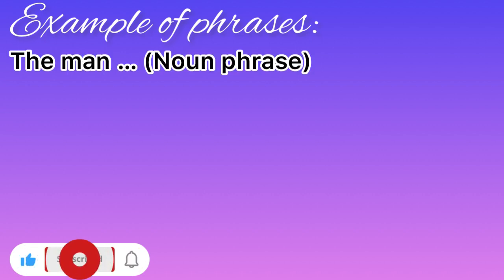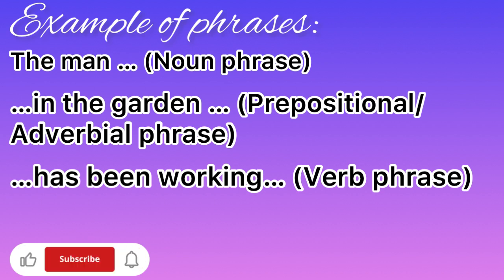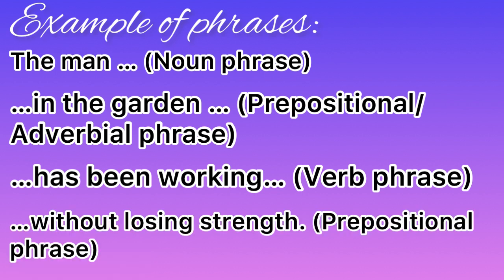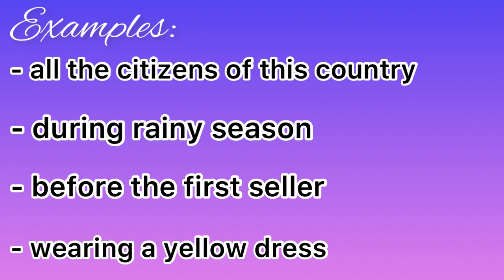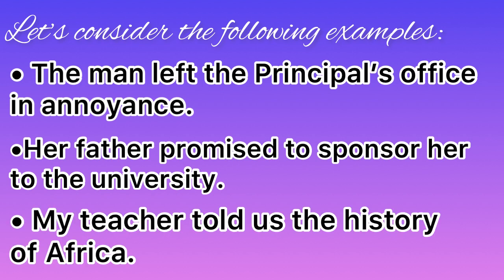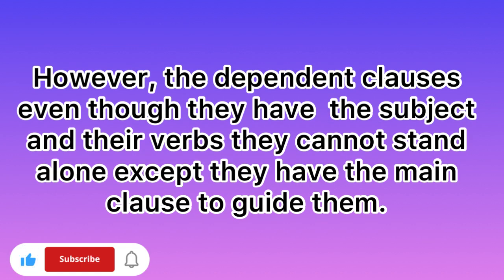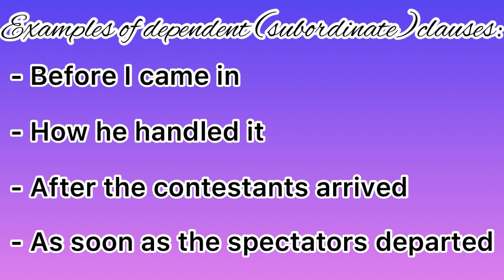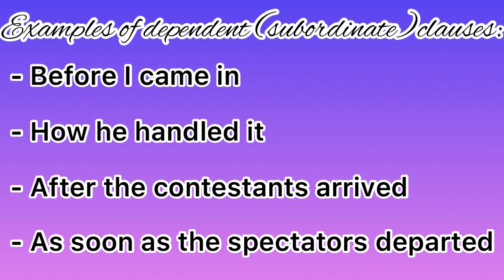A PHRASE AND A CLAUSE: THEIR DIFFERENCES